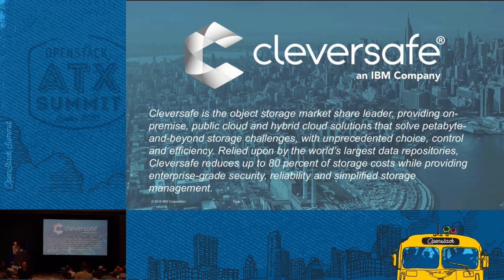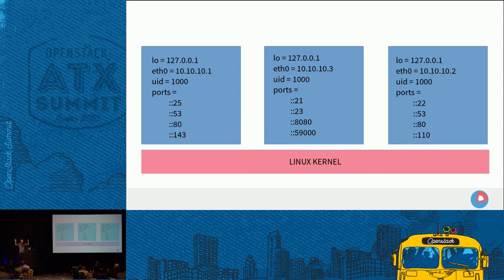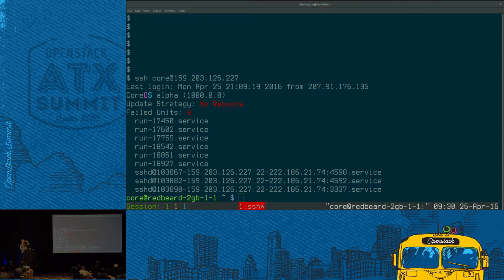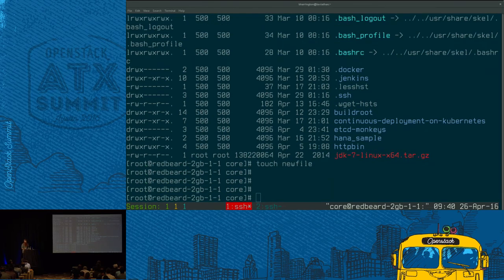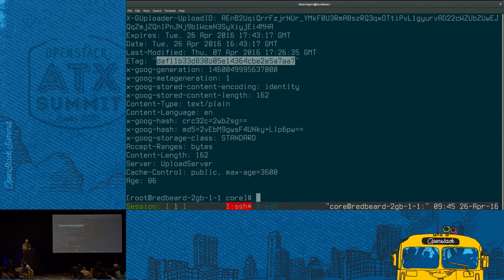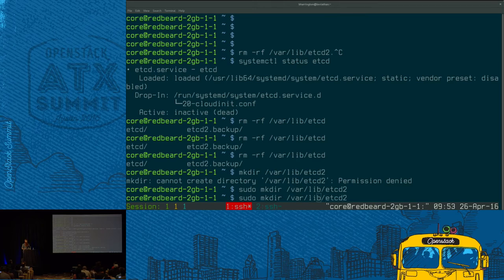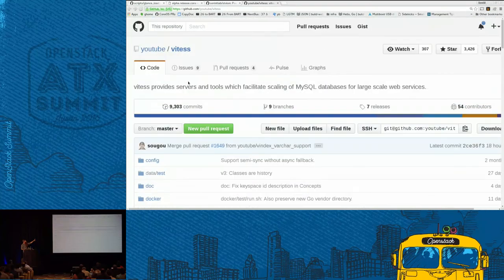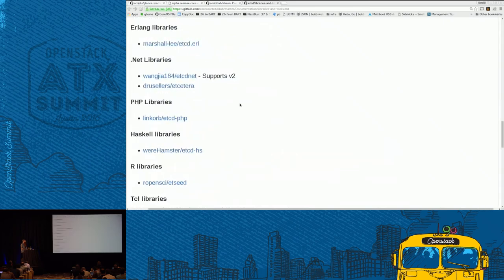Building Distributed Systems with CoreOS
Building distributed systems is hard, but with the right components just about anyone can get started. At the heart of any distributed system is the underlying infrastructure, which often includes a collection of servers, a central configuration and lock service, and a scheduler to manage your workloads.  CoreOS provides all of these components starting with the base OS, CoreOS Linux; a minimal OS optimized for running Linux containers. Next is the central key value store, etcd, which provides s